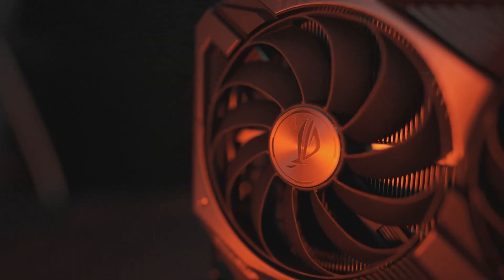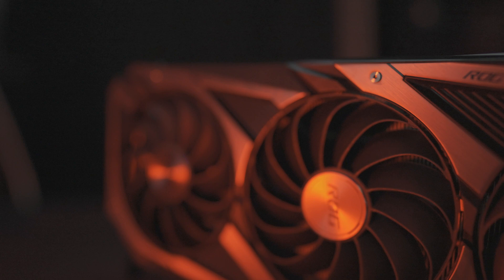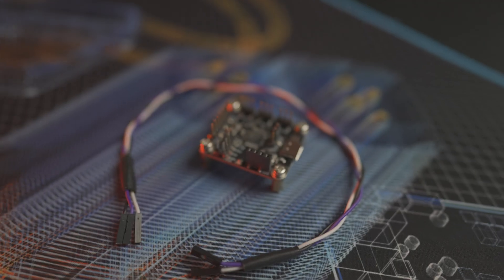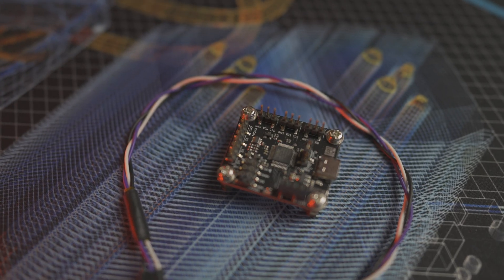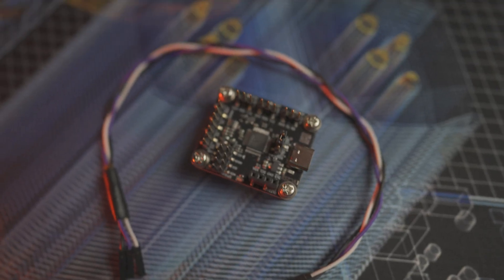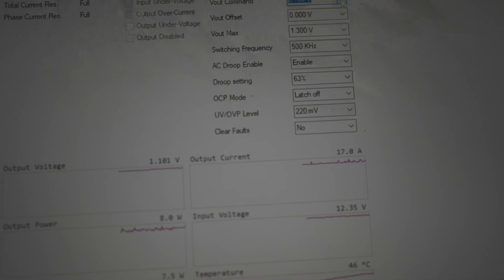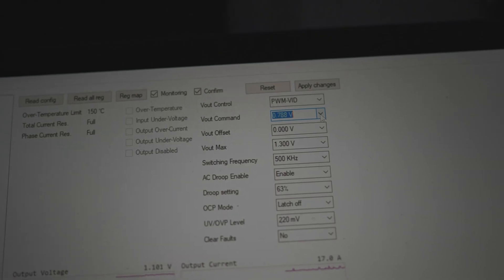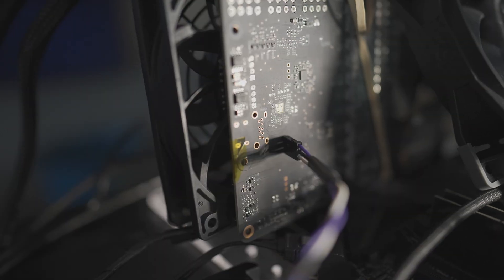The Quest for the fastest RTX 3090...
Follow my quest for the fastest RTX 3090 in the world...

The EVGA RTX3090 is dead, but it was great to learn the generation of NVIDIA graphics card!

We modified every aspect of the EVGA FTW3, but even fully modded the card just doesn't have all the extra features needed to really push for the fastest Graphics card in the World.

I show you why I chose ASUS Strix 3090 to start the journey.

Also checkout his Temp Meter!

Tell him when ya purchase the KING SLACKER sent ya!

Without you, we couldn't do this!! Thanks So much!!!

Buy shirts and other gear at: Beardedhardware.com

Send me stuff:
Bearded Hardware

Please checkout these links to Newegg!
        Every click and purchase helps grow the channel!
So make sure you check them out below!

Try to get your own 3080 or 3090!
They update stock a couple times a week!

Looking to build a PC on a certain Budget, check out the PC parts lists below:

Great Watercooling kits to get you started!